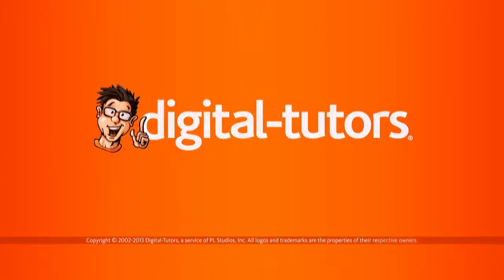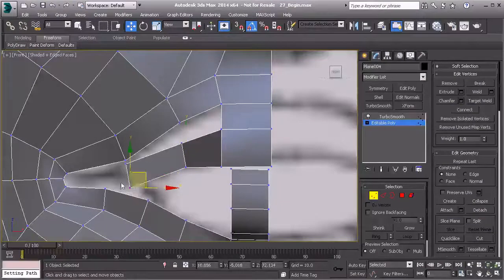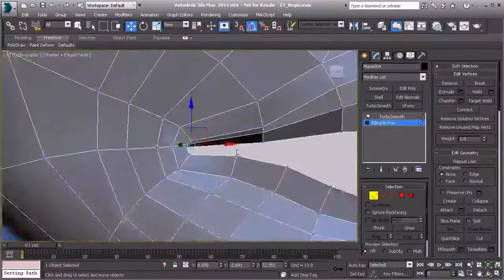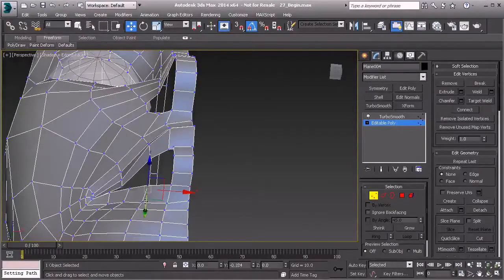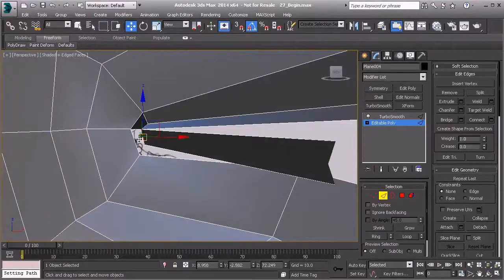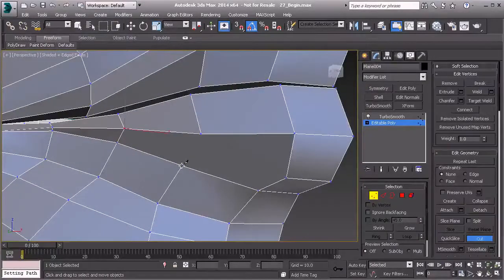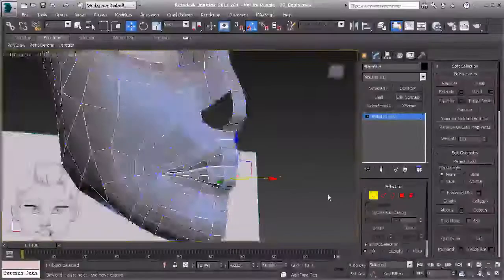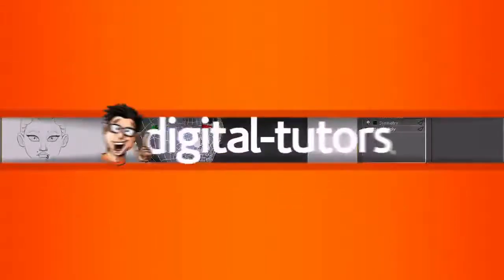27 Quick Start to Modeling in 3ds Max Volume 5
Modeling the lips